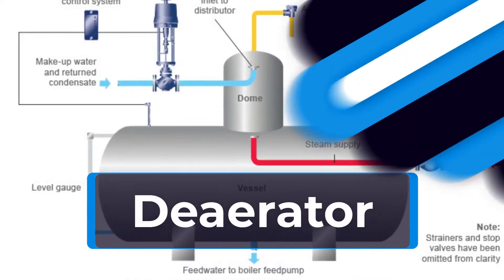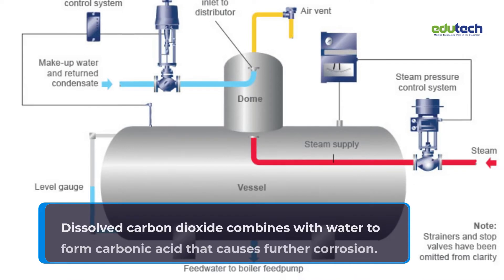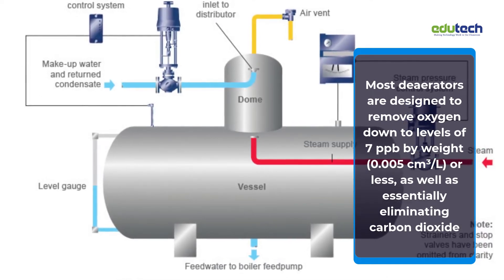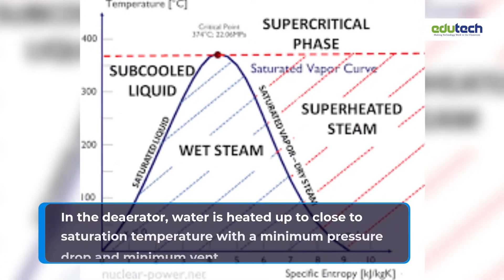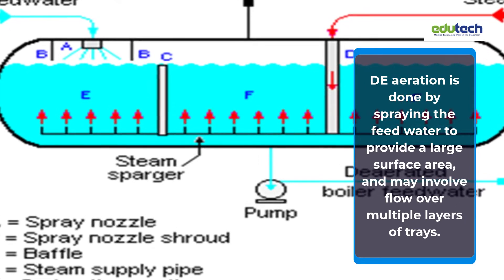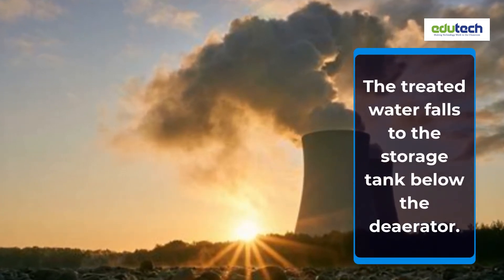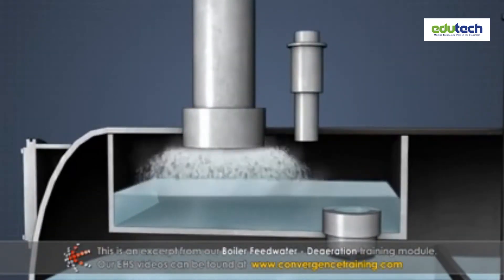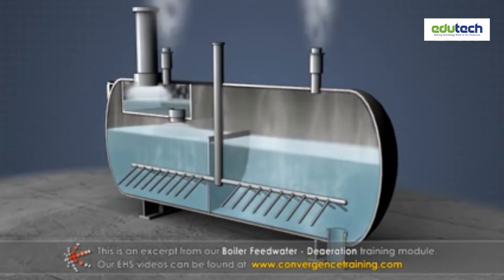Deaerator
A deaerator is a device that removes oxygen and other dissolved gases from liquids and pumpable compounds.